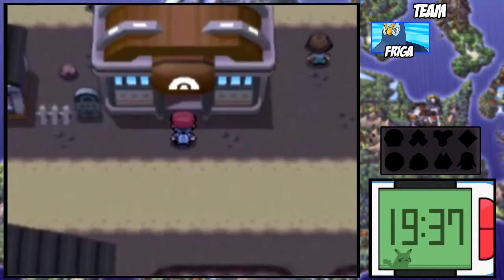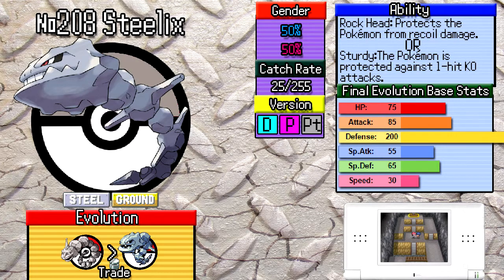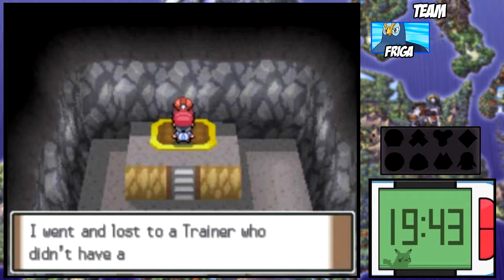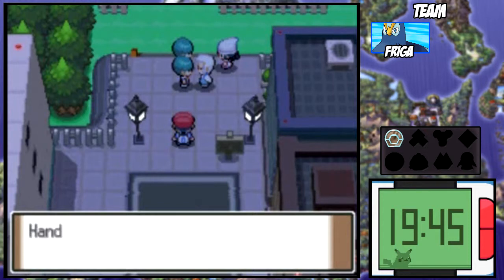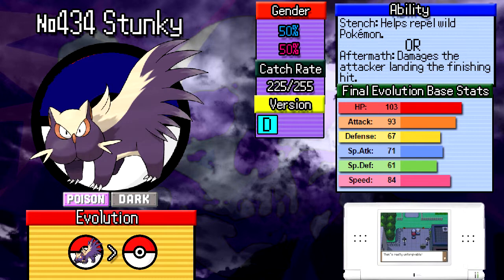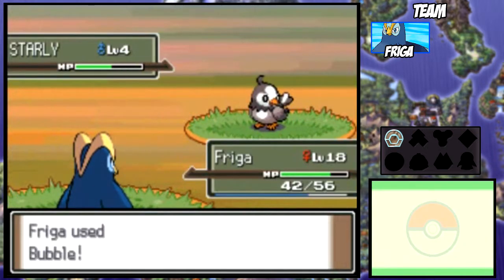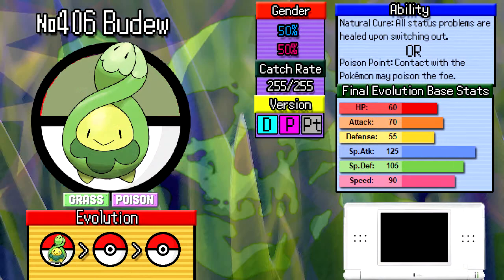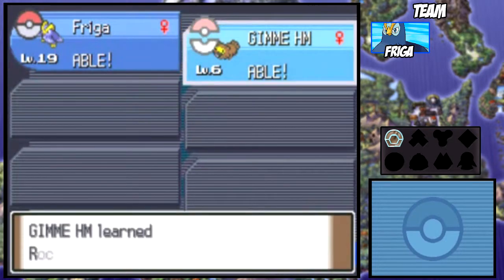Pokemon Platinum - Episode 4 - Roark hard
we face the first gym leader Roark